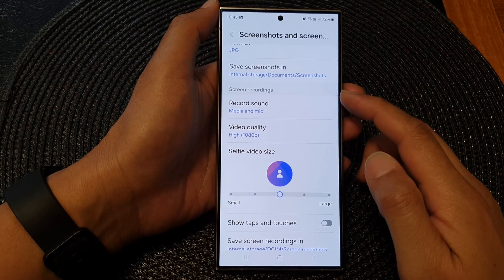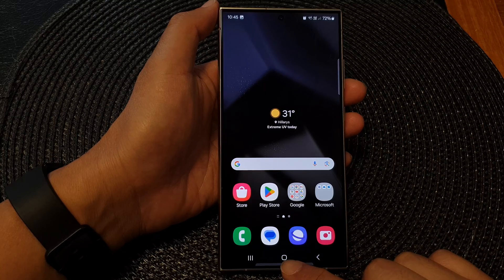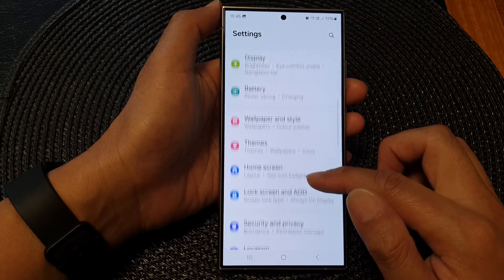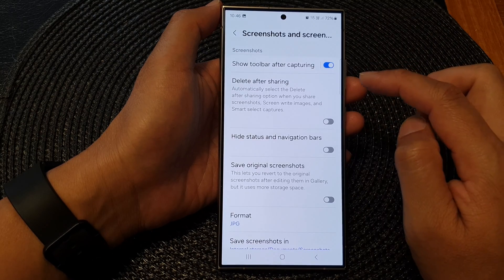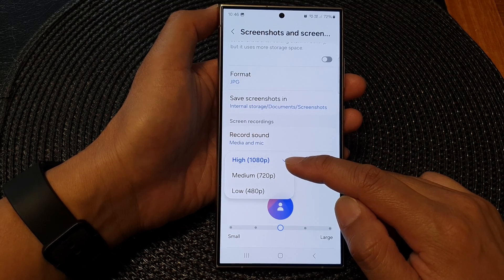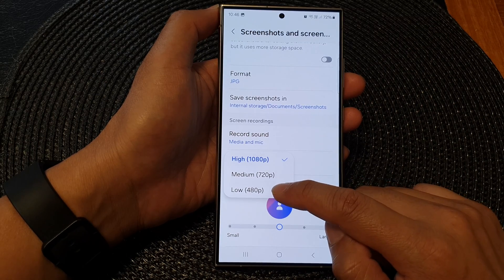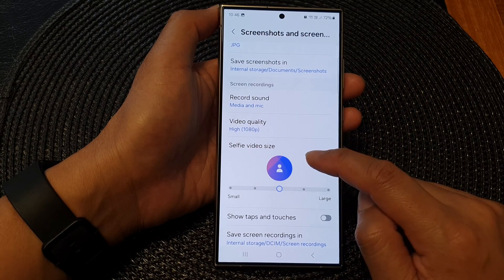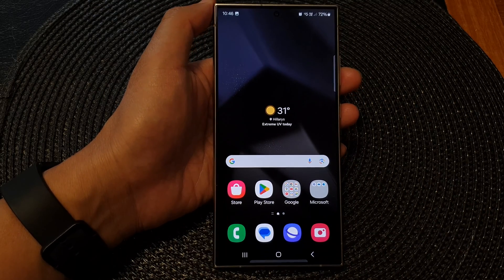Galaxy S24/S24+/Ultra: How to Set Screen Recording Video Quality to Low/Medium/High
🚀 Unlock the Full Potential of Your Galaxy S24/S24+/Ultra! 📱 In this step-by-step tutorial, learn how to set screen recording video quality to Low, Medium, or High on your Samsung Galaxy S24 series. Whether you're conserving storage, optimizing performance, or capturing crystal-clear moments, we've got you covered. Follow along and customize your screen recording settings like a pro!